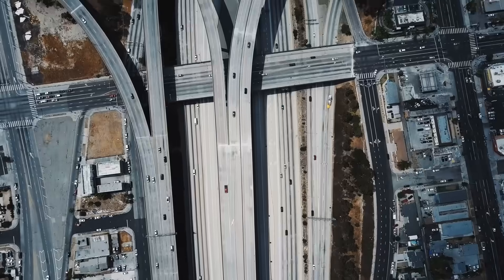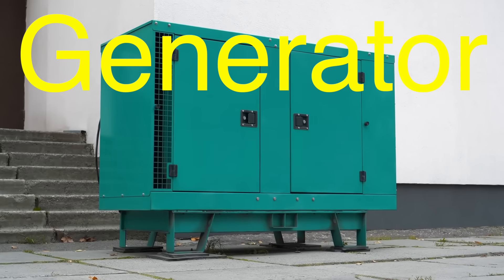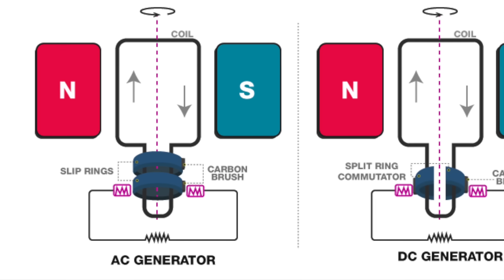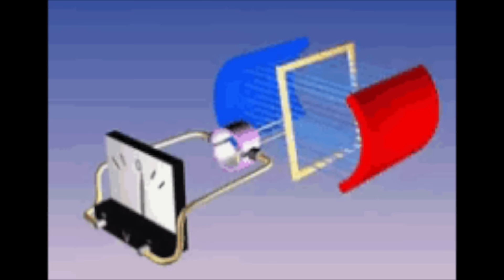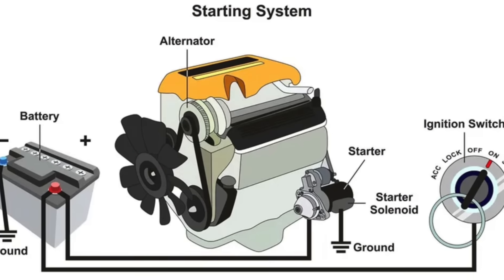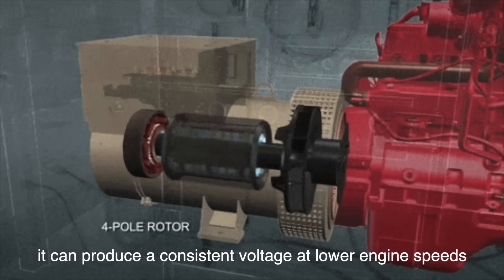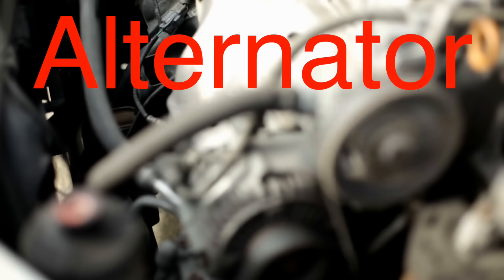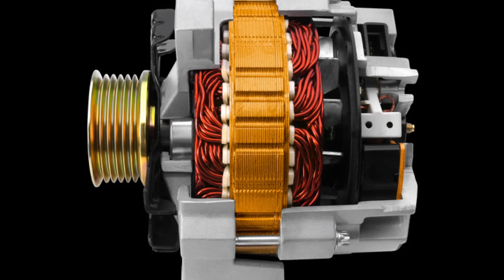What is a Generator? What is an Alternator?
In this video, we dive deep into the differences between generators and alternators, two essential devices for converting mechanical energy into electrical energy. Learn how each of these devices works, their specific applications, and why one might be preferred over the other in various scenarios. If you're curious about how these power-generating machines operate, this video is for you!

Timestamps:
00:00 - Introduction
01:15 - What is a Generator?
03:50 - What is an Alternator?
06:30 - Key Differences in Construction
09:10 - Voltage Regulation and Efficiency
11:45 - Applications of Generators
14:15 - Applications of Alternators
16:00 - Longevity and Maintenance Comparison
18:45 - Conclusion